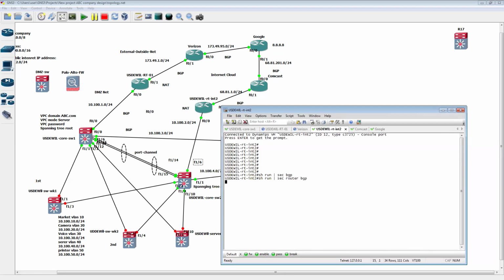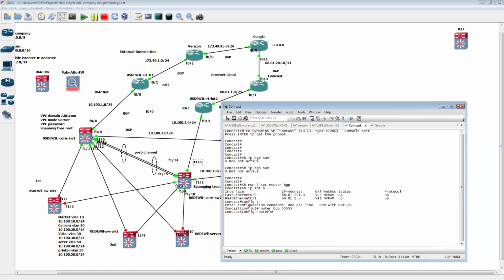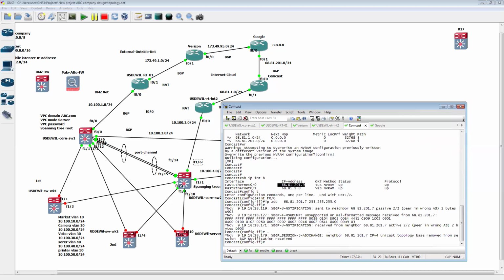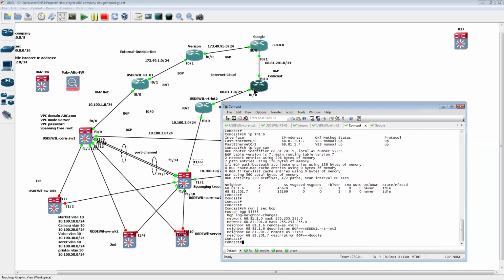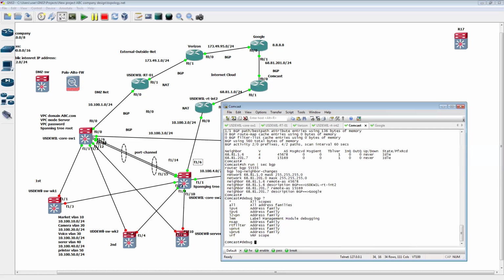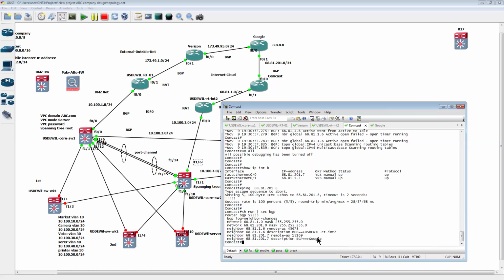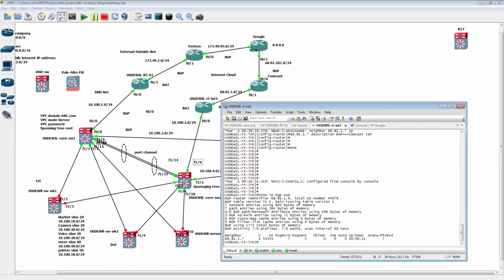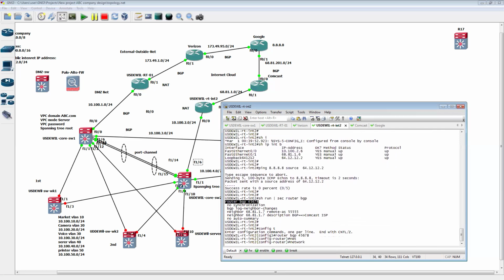Day-10 Demo Setup ABC Company from fresh network With Anthony@ 2nd ComcastInternetRouter BGP turn up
Demo details:
Continue Internet router setup
-Configuring 2nd Comcast Internet Router BGP turn up session
- Little Troubleshooting BGP peers issue & demo how to fix the problem